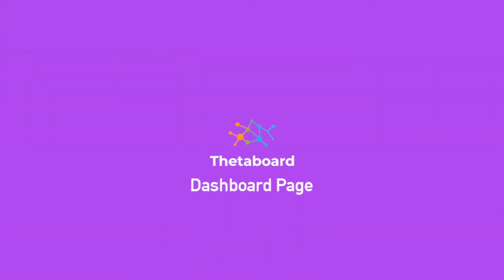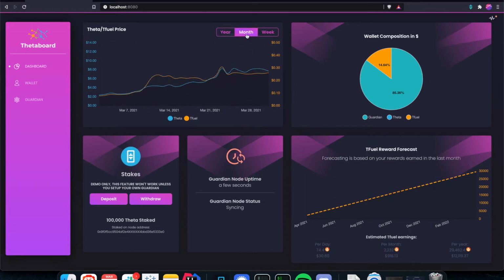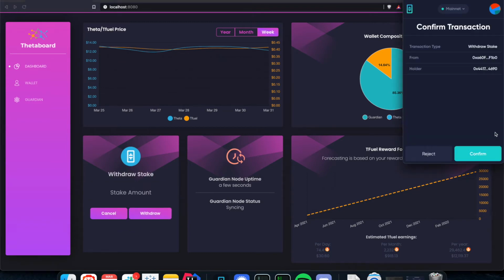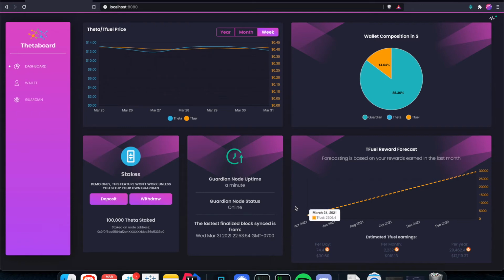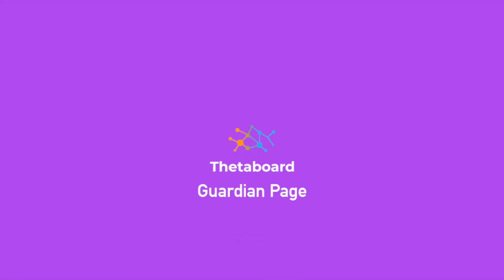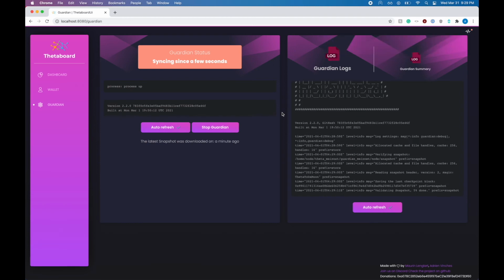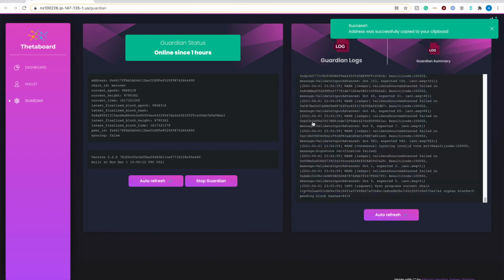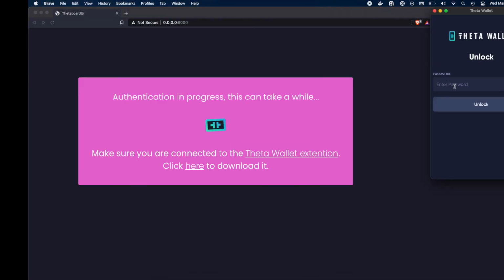Thetaboard Presentation - General overview of the product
Here is a presentation of Thetaboard. A web interface designed to easily install and manage your Theta Guardian Node. It provides you with information about the guardian node and the Theta ecosystem through user-friendly Dashboard and Wallet pages.